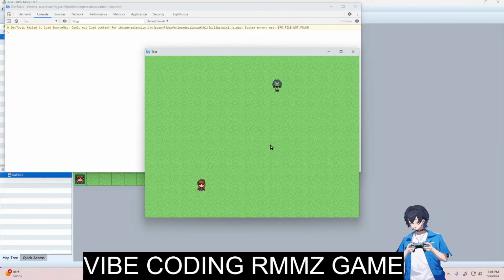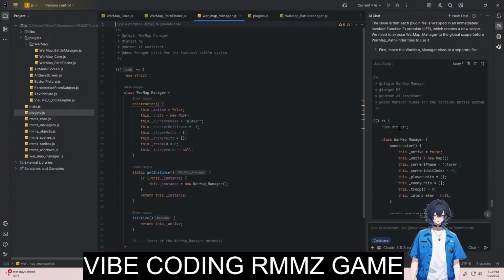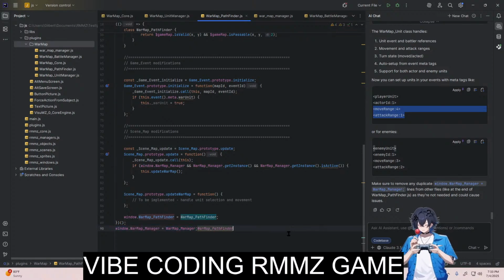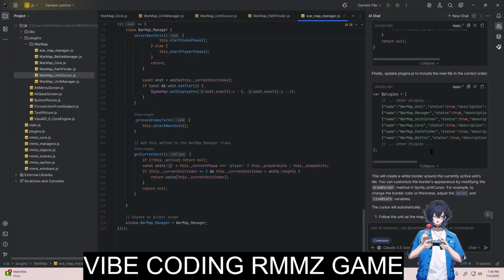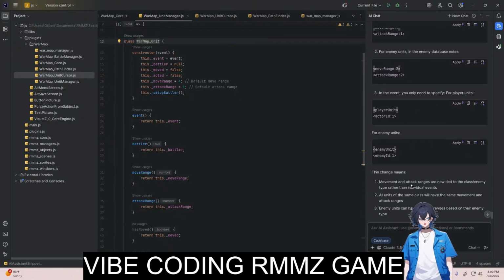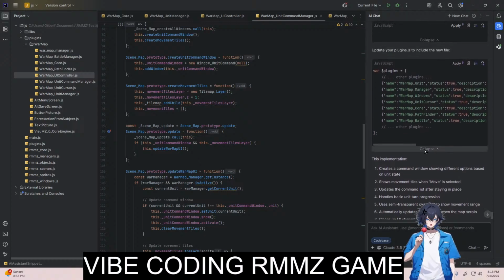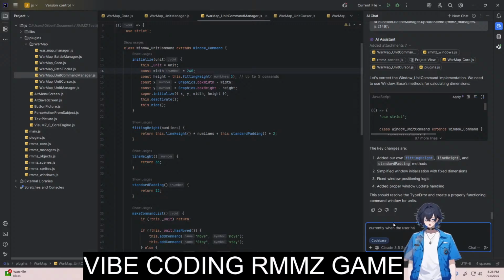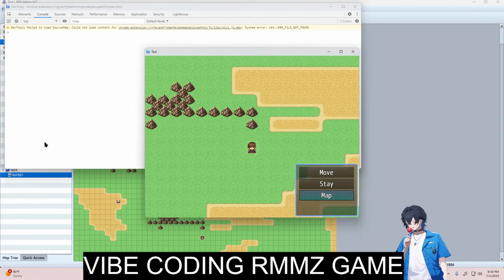🎮 Vibe Coding an RPG in RPG Maker MZ | Chill Dev Stream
Sit back, relax, and watch as I build a custom RPG from scratch using RPG Maker MZ. Music, maps, plugins, and pure creative flow.

Welcome to the dev zone! 🎧
Today I’m vibe coding my custom RPG in RPG Maker MZ — creating maps, events, tweaking plugins, and maybe a little battle system magic. Whether you’re a fellow game dev, RPG Maker enthusiast, or just here to chill and enjoy the creative process, you’re welcome here.

🛠️ What I might work on today:

    Custom battle system (maybe tactical?)

    Character skills and class design

    Event scripting and plugin testing

    Worldbuilding and map layout

Grab a drink, throw this on in the background, or hop in chat and talk game dev with me. Let’s make something awesome.